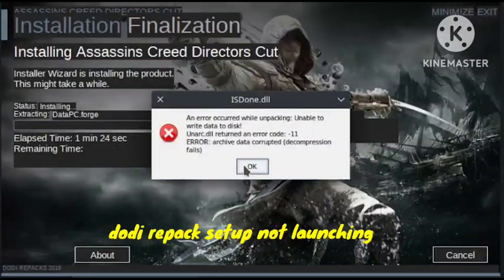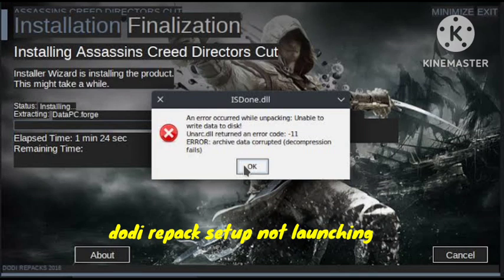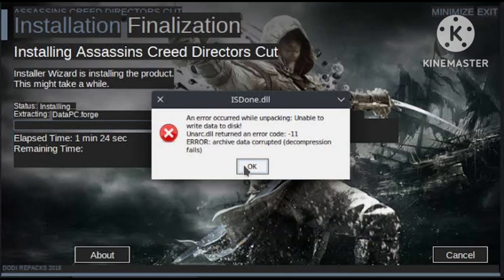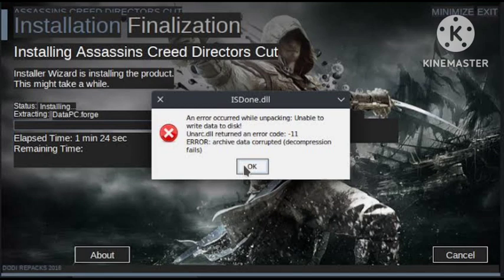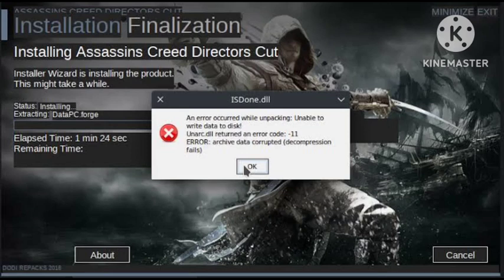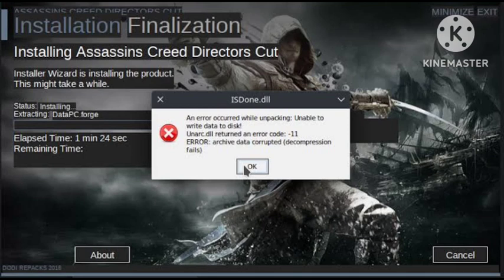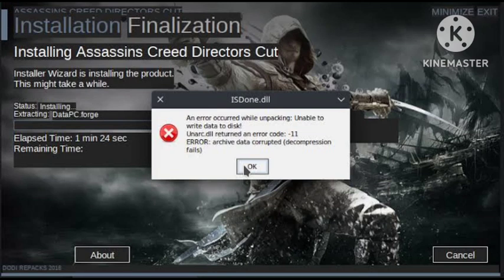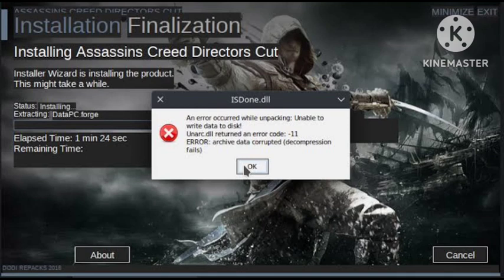Fix Dodi repack setup Not Launching & Opening | fix Dodi Repacks Setup Stuck While installing